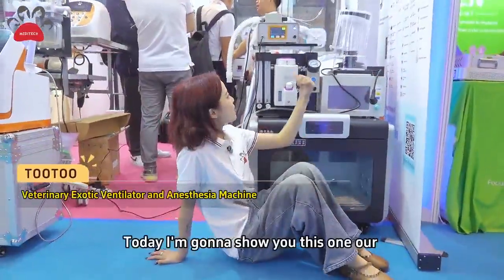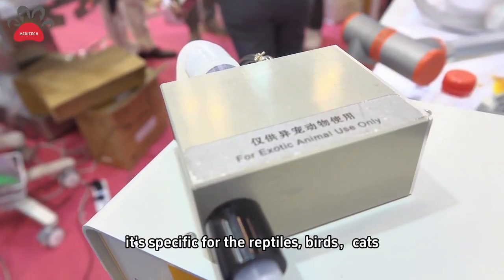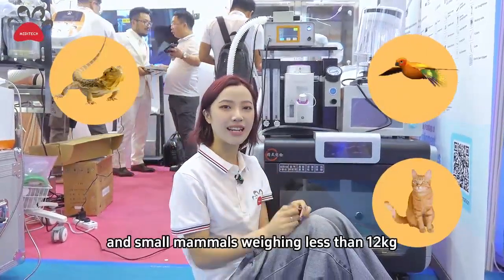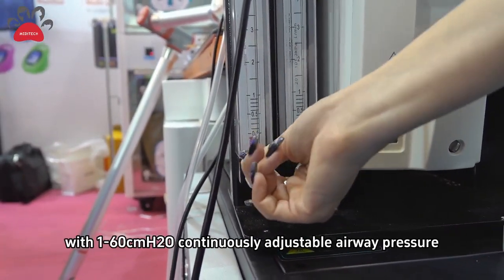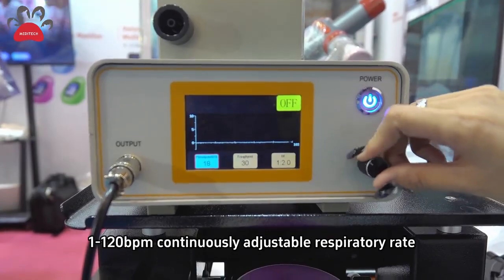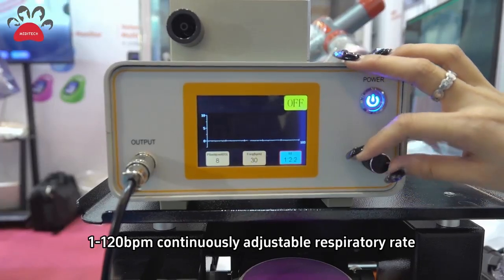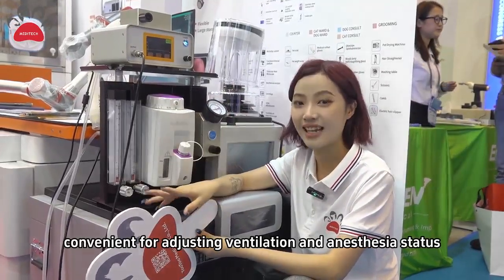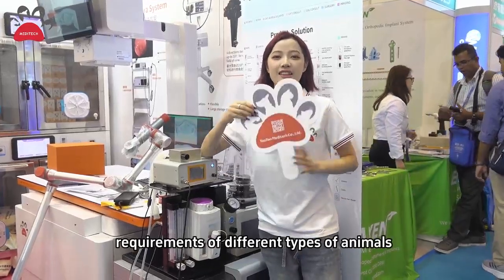TA50V Veterinary Exotic Ventilator and Anesthesia Machine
. Specific for reptiles, birds, cats, and small mammals weighing less than 12kg

. Provides IPPV to ensure the safety of anesthesia and ventilation

. Safe Ventilation: provides PC ventilation for small animals, with 1-60cmH2O continuously adjustable airway pressure

. Respiratory Rate Setting : 1-120bpm continuously adjustable respiratory rate, no conversion required, convenient for adjusting ventilation and anesthesia status

. Dual flow meters for air and oxygen to meet the gas source requirements of different types of animals